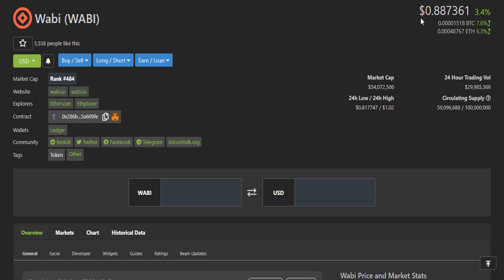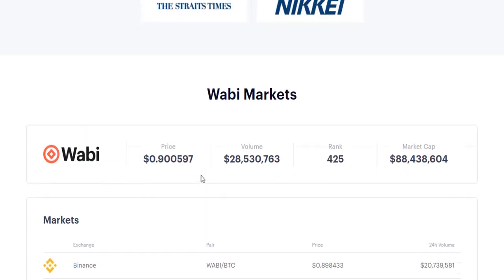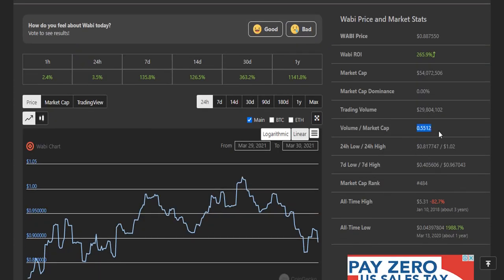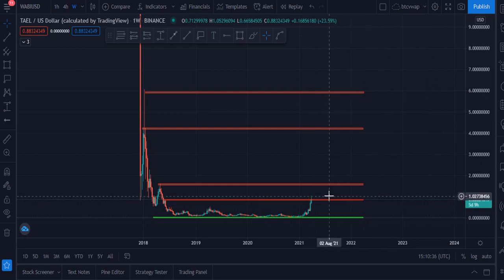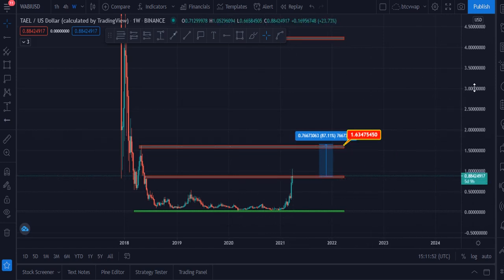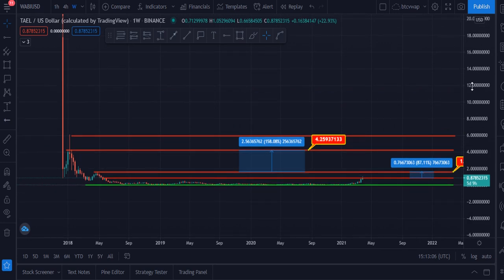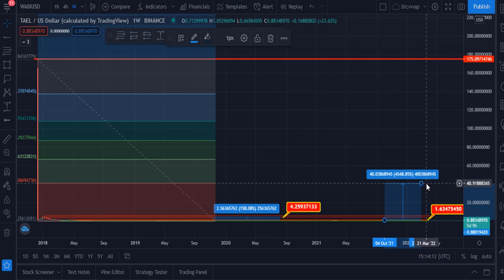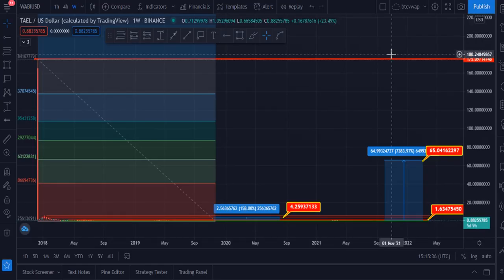Wabi Token Price Prediction | Technical Analysis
🔶  HotBit For Small Cap Alt Coins

Now We Are Available On These Networks